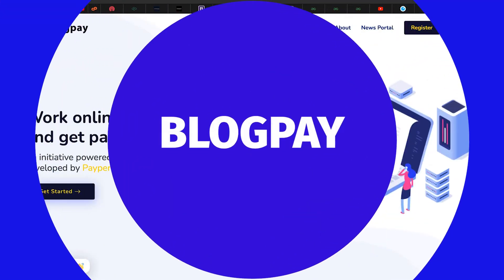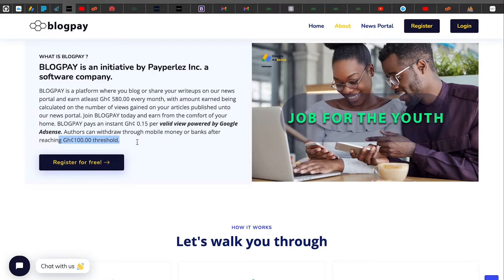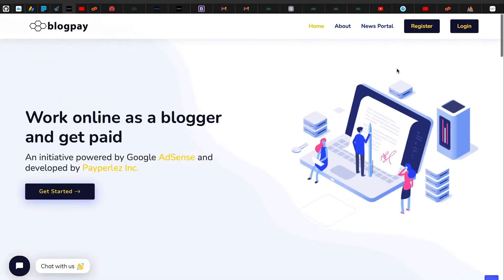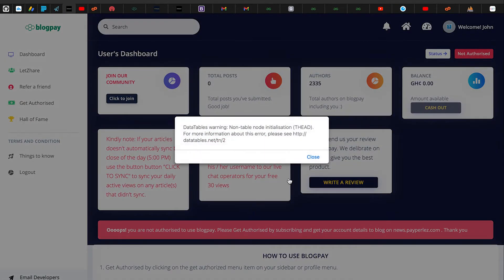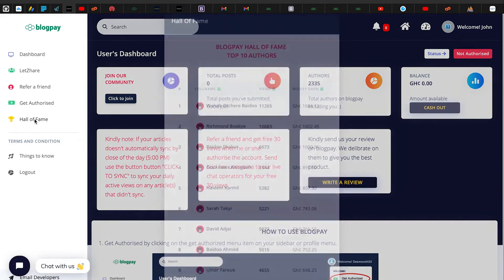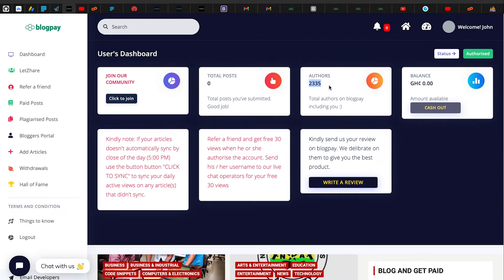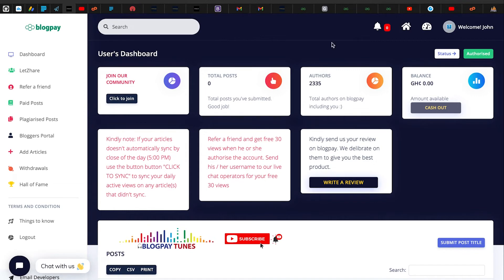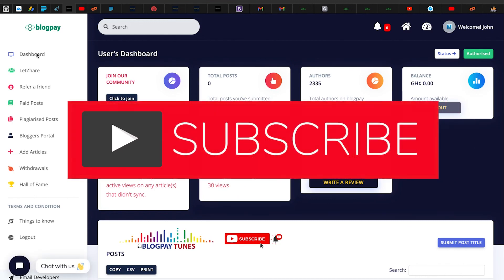HOW TO GET STARTED WITH BLOGPAY (DOS AND DON’TS)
WHAT IS BLOGPAY ?

BLOGPAY is a platform where writers blog, connect and get paid.
BLOGPAY gives you the opportunity to earn atleast Gh¢ 600.00 every month, with amount earned being calculated on the number of views gained on your articles published unto our news portal. Join BLOGPAY today and earn from the comfort of your home. BLOGPAY pays an instant Gh¢ 0.15 per valid view powered by Google Adsense. Authors can withdraw through mobile money or banks after reaching Gh¢100.00 threshold.